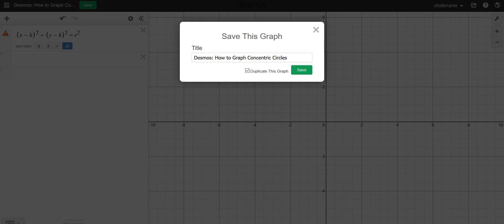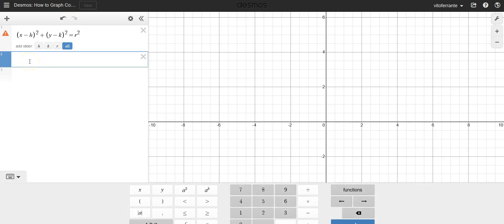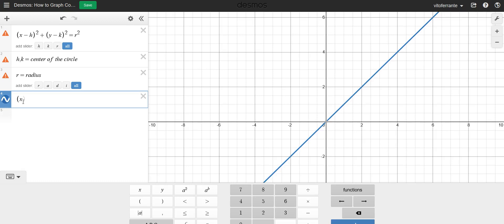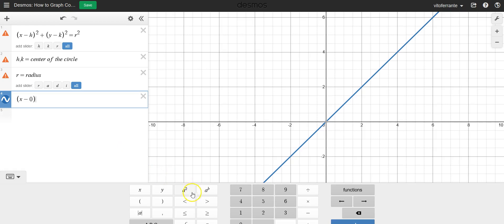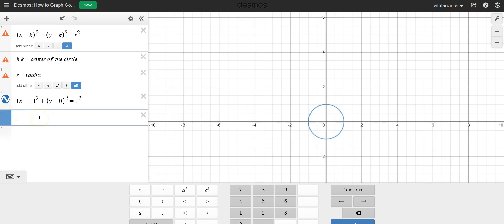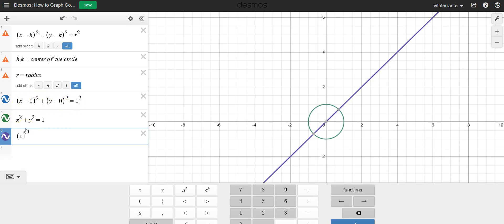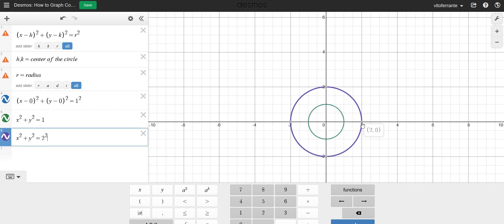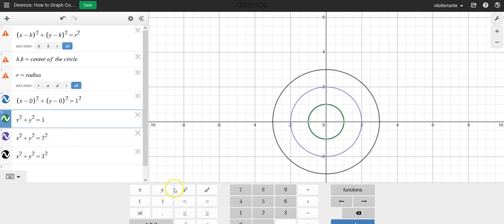Desmos: How to Create Concentric Circles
This video demonstrates how to create concentric circles. In the video, I cover (1) the equation of a circle, (2) the equation of a unit circle, and (3) how to change the center of a circle to a different coordinate.